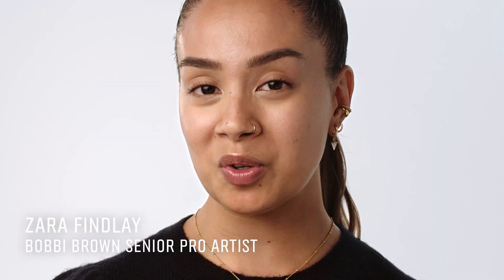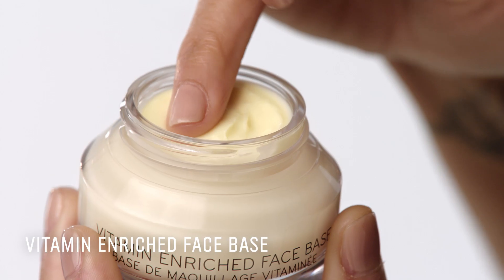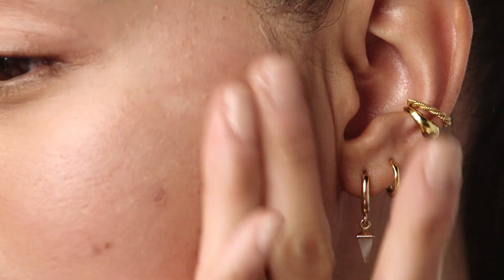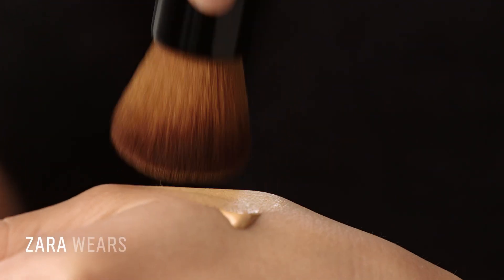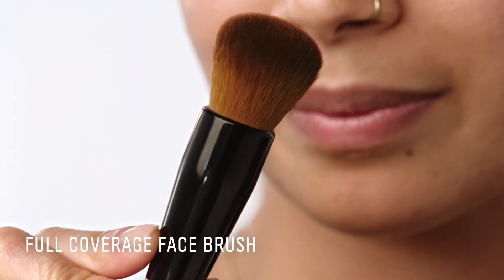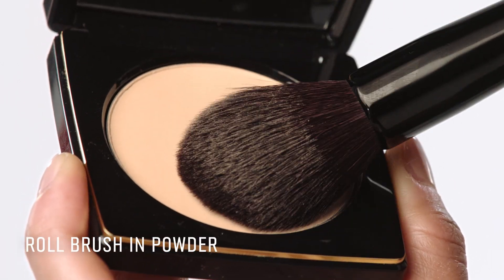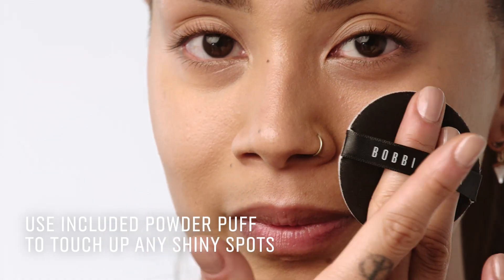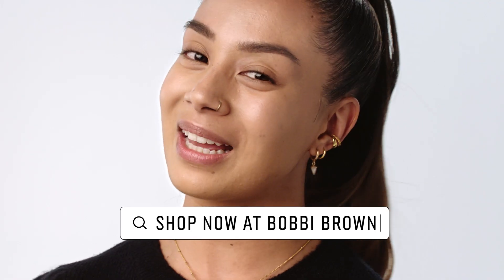START WITH SKIN: Foundation for Oily Skin | Skincare Routines | Bobbi Brown Cosmetics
Create long-wearing complexion coverage with a matte finish. Learn how to prep with skincare and apply foundation that lasts on oily skin.